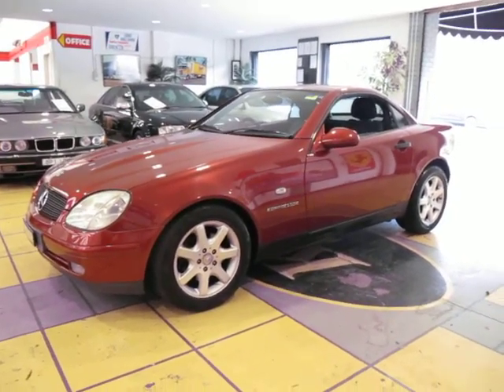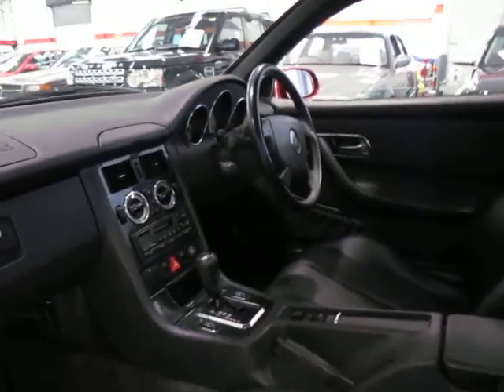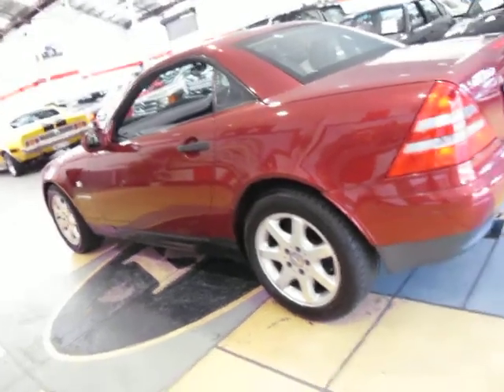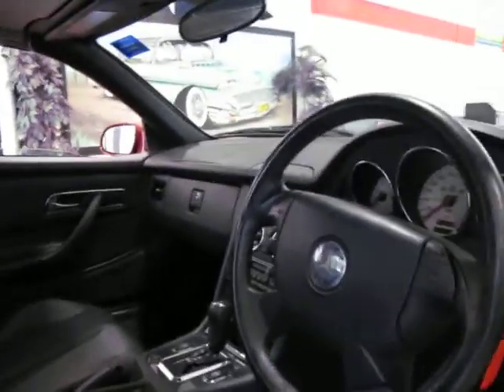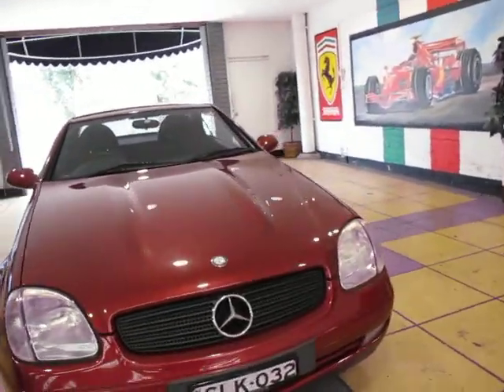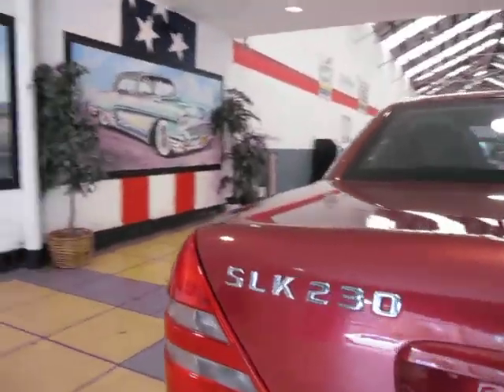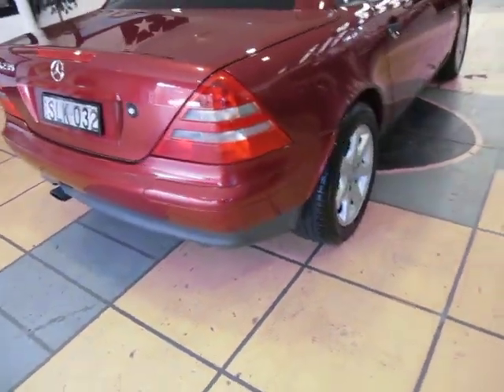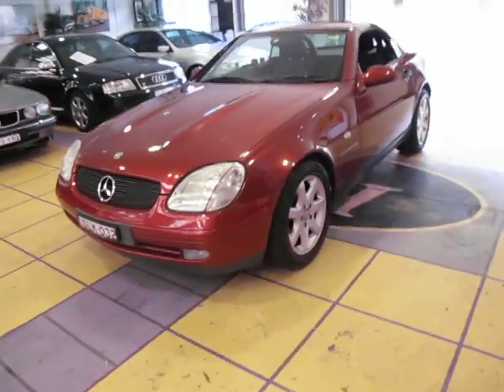Oldtimer Centre - Marrickville NSW